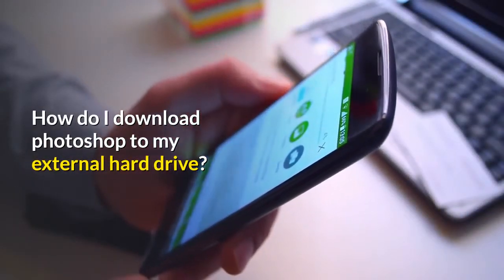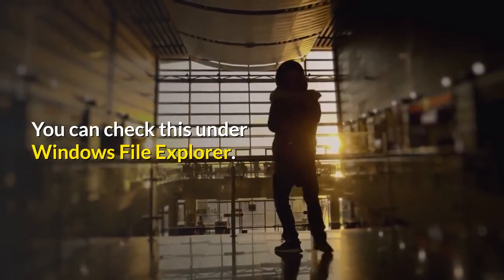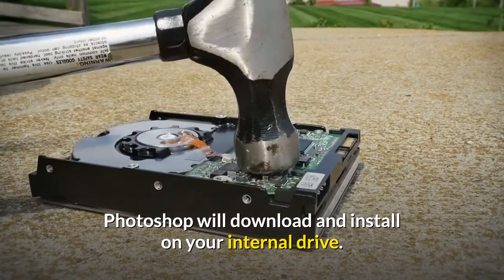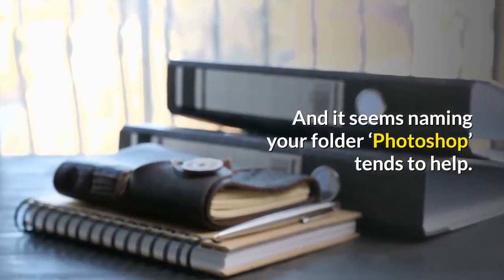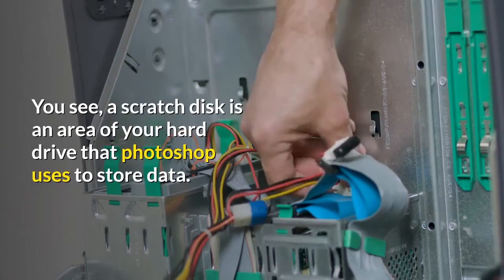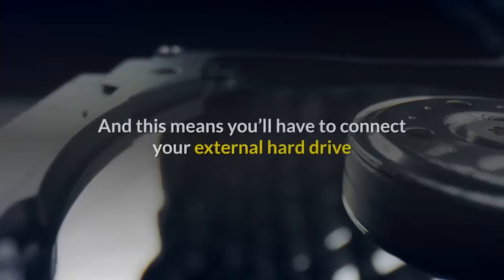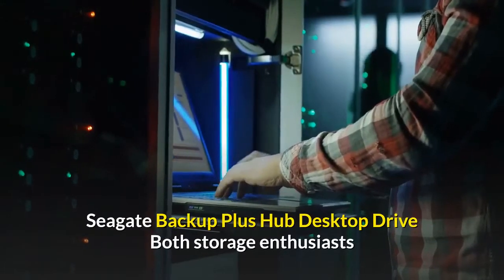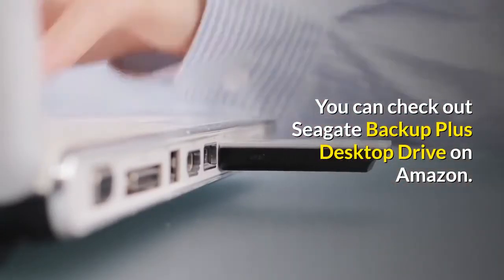Can you put Photoshop on an External Hard Drive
FREE 5 Day Email Course on "Minimum Effective Certs (To Land $125k and Go Remote)" 👇

"You can put photoshop on your external hard drive. You just have to change the location when the installer wizard will be downloaded. It’s also possible to install the program on your system."